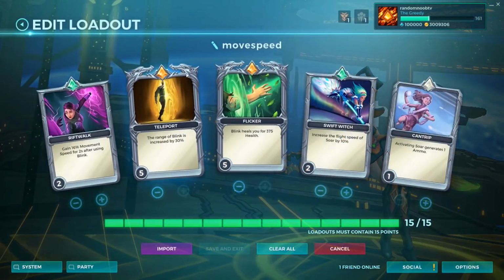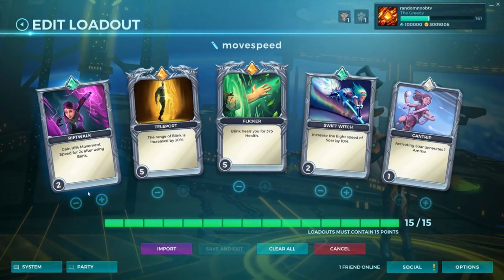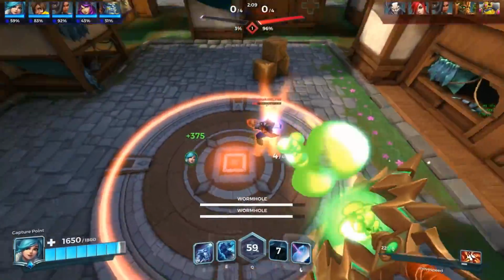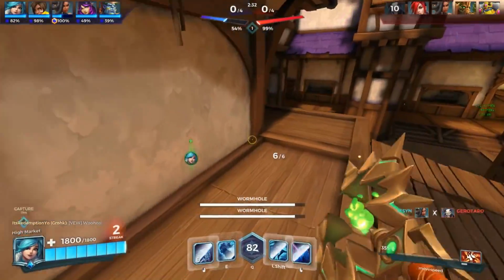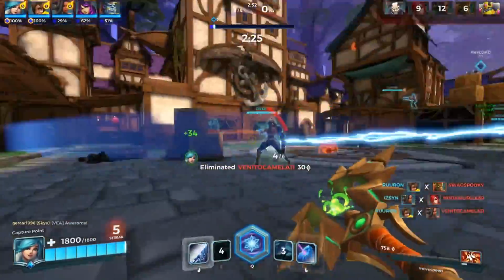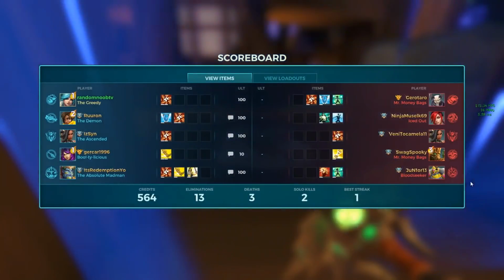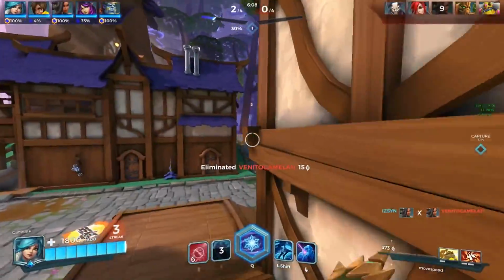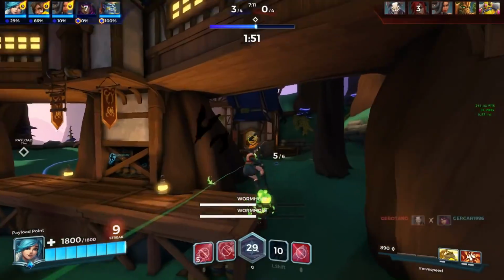Pro Evie - Commentary and 2.01 PTS Deck Building | randomnoob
This video is all about Evie on 2.01 PTS with some gameplay included! I know not much changed about her but She's my favorite champ So I wanted to start with her. It's a more chill commentary with me just talking about things that went on in a few PTS games while trying out decks.